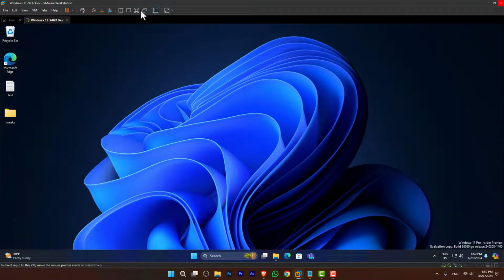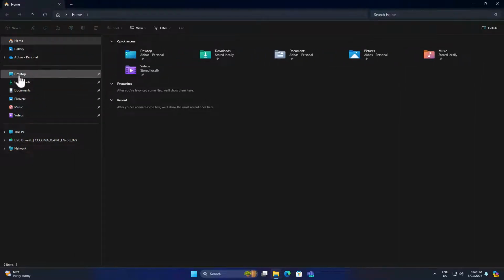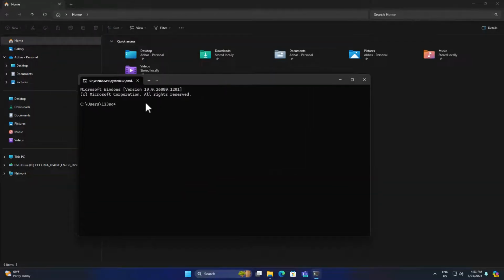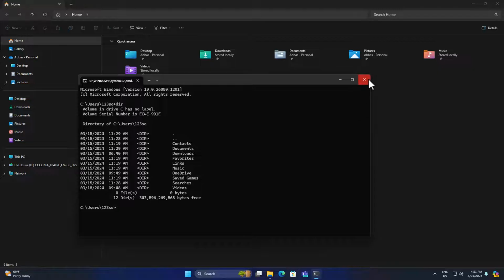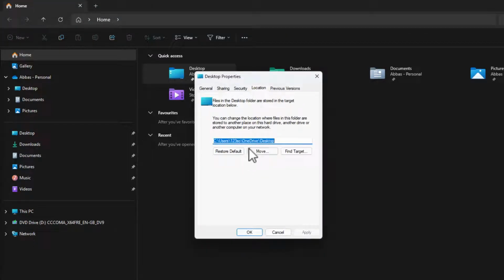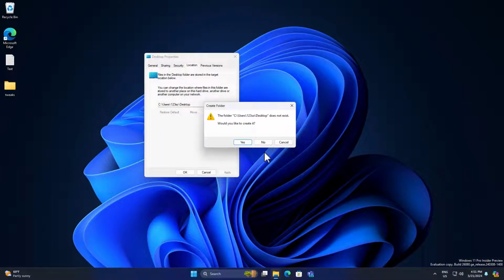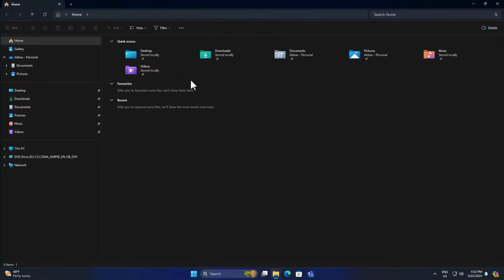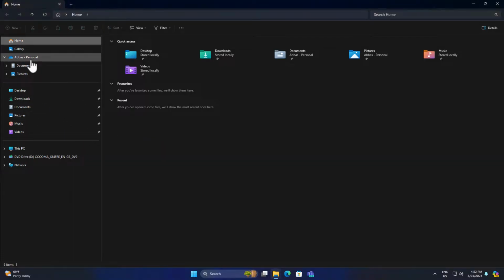How to Move Desktop from One Drive to PC (Windows 11 and Windows 10)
Struggling with your Desktop folder being stuck in OneDrive after signing in with a Microsoft Account on Windows 11 or 10? This video provides a simple solution to move your Desktop files locally, freeing up OneDrive space and preventing future confusion. Ideal for users who:
- Accidentally saved their Desktop to OneDrive
- Want to manage their Desktop location
- Prefer local storage for their Desktop files